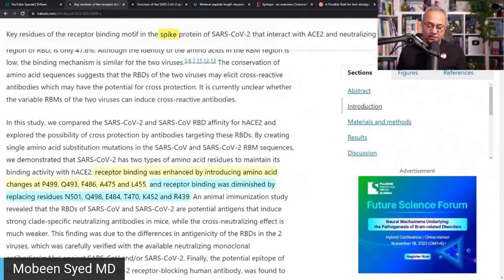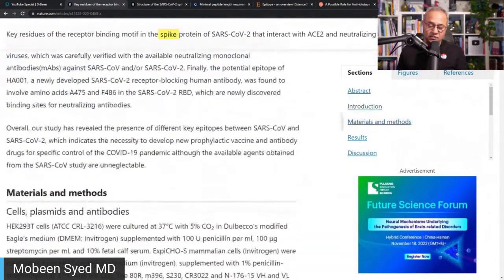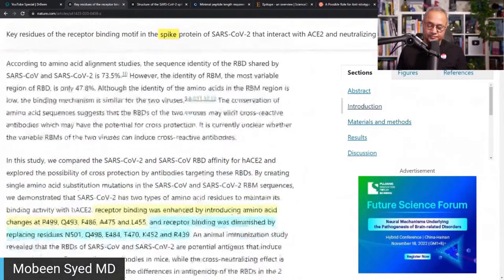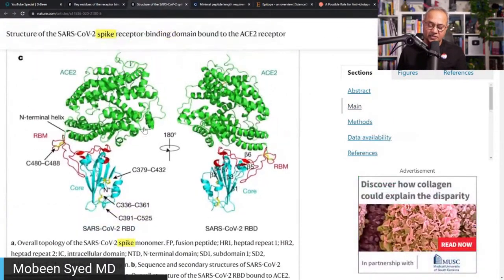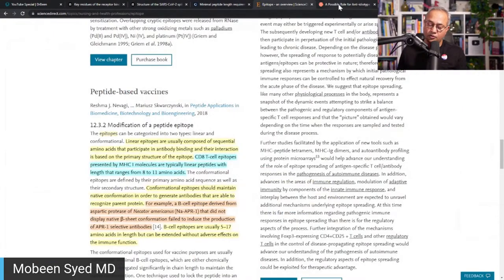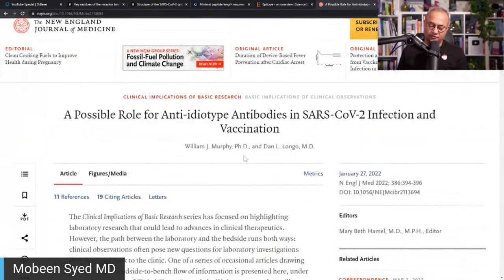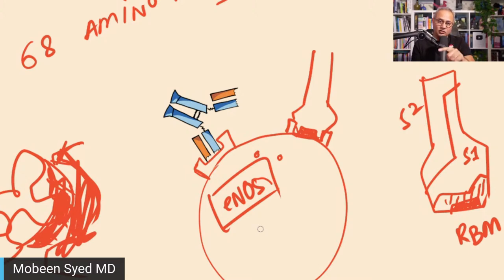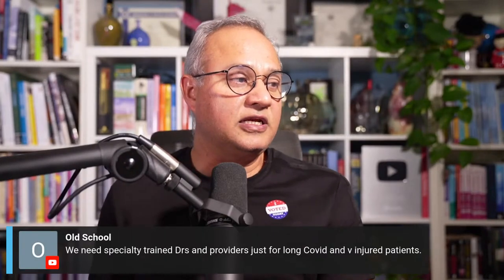Long COVID - Why Test for Anti-ACE2 Antibodies?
Why is important to know if the anti ACE2 antibodies are present in a long COVID patient? Let's review.

URL list from Friday, Nov. 11 2022
YouTube Special | DrBeen

Key residues of the receptor binding motif in the spike protein of SARS-CoV-2 that interact with ACE2 and neutralizing antibodies | Cellular & Molecular Immunology

Structure of the SARS-CoV-2 spike receptor-binding domain bound to the ACE2 receptor | Nature

Minimal peptide length requirements for CD4+ T cell clones—implications for molecular mimicry and T cell survival | International Immunology | Oxford Academic

A Possible Role for Anti-idiotype Antibodies in SARS-CoV-2 Infection and Vaccination | NEJM